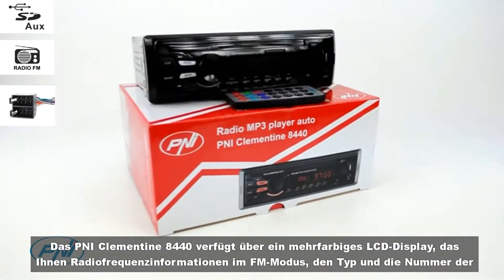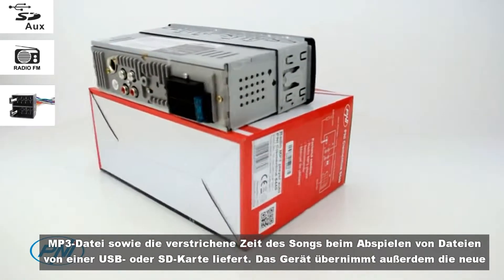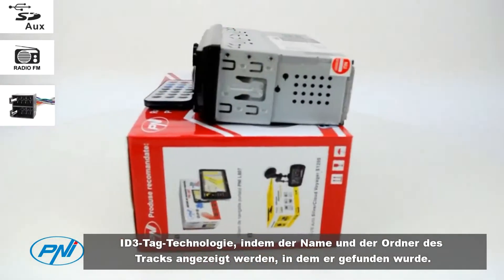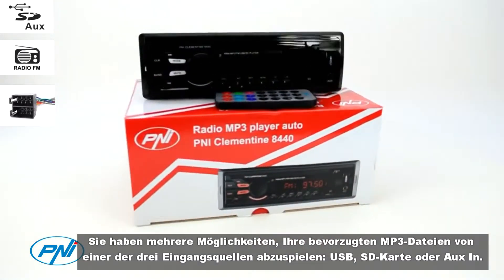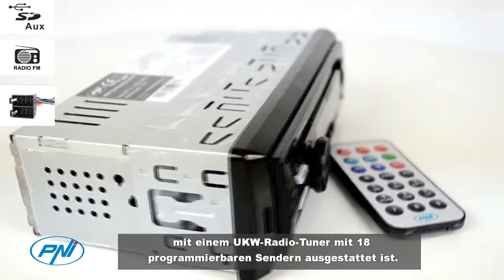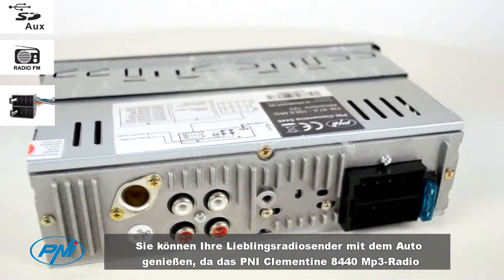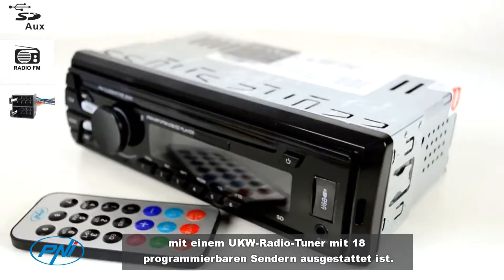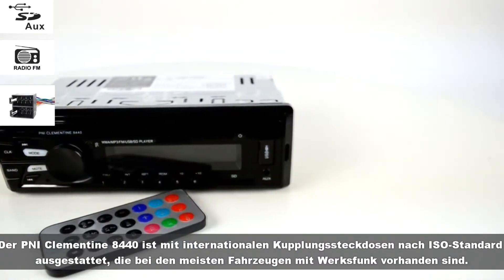Das PNI Clementine 8440 verfügt über ein mehrfarbiges LCD Display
Das PNI Clementine 8440 verfügt über ein mehrfarbiges LCD-Display, das Ihnen Radiofrequenzinformationen im FM-Modus, den Typ und die Nummer der MP3-Datei sowie die verstrichene Zeit des Songs beim Abspielen von Dateien von einer USB- oder SD-Karte liefert. Das Gerät übernimmt außerdem die neue ID3-Tag-Technologie, indem der Name und der Ordner des Tracks angezeigt werden, in dem er gefunden wurde.

Sie haben mehrere Möglichkeiten, Ihre bevorzugten MP3-Dateien von einer der drei Eingangsquellen abzuspielen: USB, SD-Karte oder Aux In.

Sie können Ihre Lieblingsradiosender mit dem Auto genießen, da das PNI Clementine 8440 Mp3-Radio mit einem UKW-Radio-Tuner mit 18 programmierbaren Sendern ausgestattet ist.

Der PNI Clementine 8440 ist mit internationalen Kupplungssteckdosen nach ISO-Standard ausgestattet, die bei den meisten Fahrzeugen mit Werksfunk vorhanden sind.